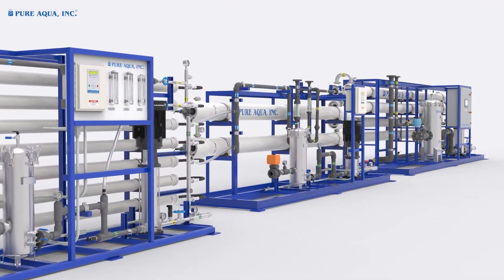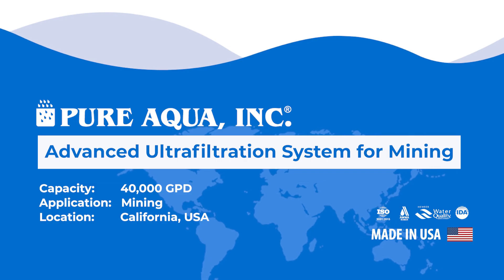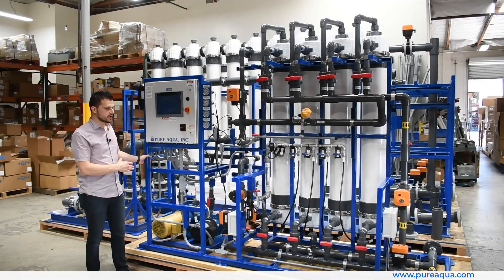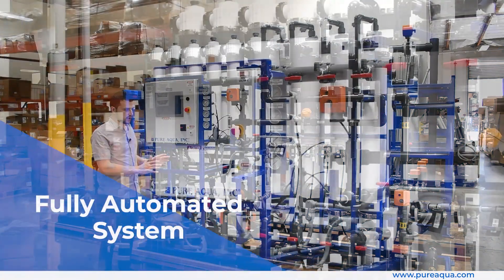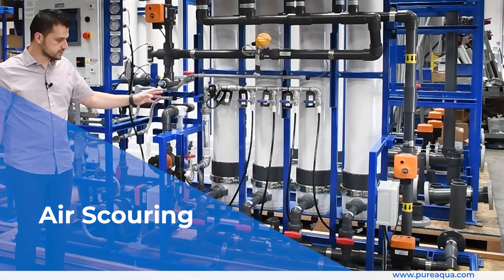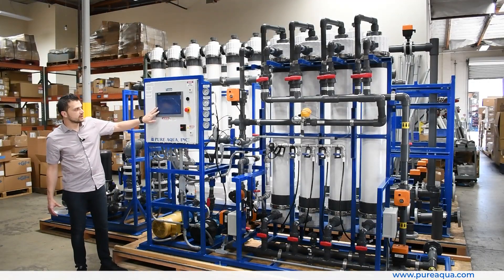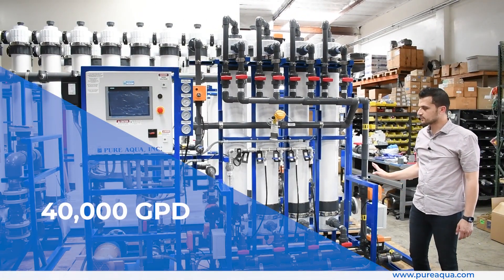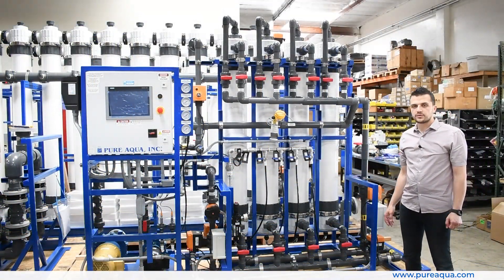Custom Designed Ultrafiltration (UF) System | California, USA | 40,000 GPD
Pure Aqua, Inc. engineered and manufactured an ultrafiltration (UF) system for a mining application in California, USA. The system is designed to produce 40,000 gallons per day (11.8 GPM) of high-quality filtered water for process applications, ensuring reliable performance in a demanding industrial environment.

The UF-3 model was modified to deliver the required flow and includes (3) UF modules with manual isolation valves for flexible operation. Pretreatment also includes a feed pump with VFD and an automatic 150-micron screen filter for upstream protection.

The system integrates advanced automation with a Siemens S7-1200 PLC, electrically actuated valves, pressure gauges, a pressure differential switch, a flow meter, and a VFD-driven backwash pump for reliable cleaning cycles.

System Highlights:

Model: UF-3 (Modified)

Capacity: 11.8 GPM / 40,000 GPD

(3) UF modules

Powder-coated carbon steel frame

Automatic 150-micron screen filter

Feed pump and backwash pump with VFD

Siemens S7-1200 PLC automation

Skid-mounted design for compact installation